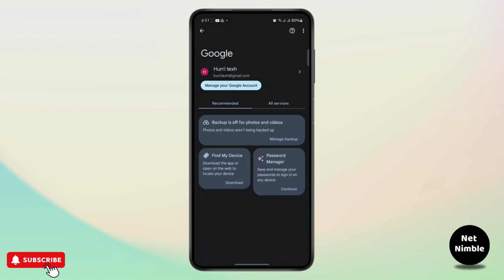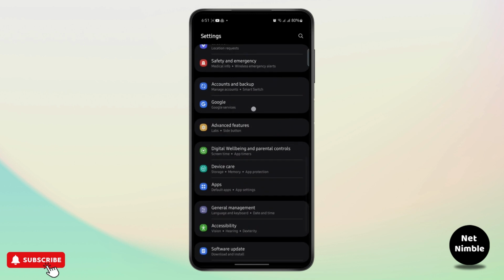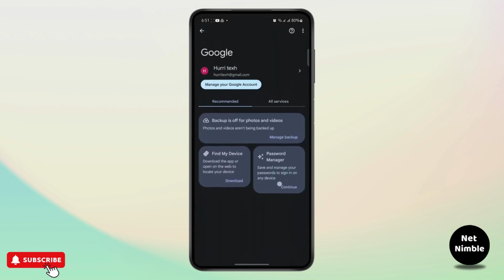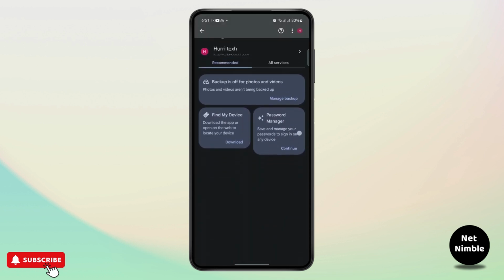How to Find Gmail or Google Account Password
In this step-by-step tutorial, you'll learn how to find your Gmail or Google account password, whether you’ve forgotten it or just need to check it. We cover various methods to recover or view your password for both Gmail and Google accounts.

In this video, you’ll discover how to see your Gmail password, how to find a forgotten password in your Gmail account, and how to recover your Google account password. We’ll also show you how to check your Gmail password on mobile devices.

0:20 Step 1: Accessing Account Recovery Options
0:50 Step 2: Checking Gmail Password on Mobile
1:10 Step 3: Recovering Google Account Password